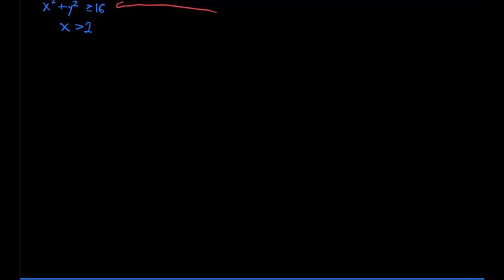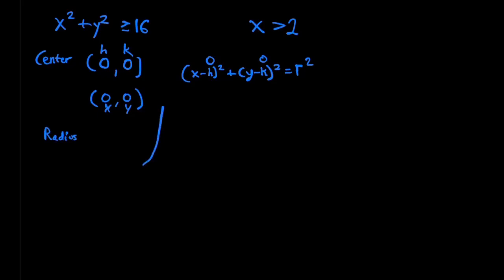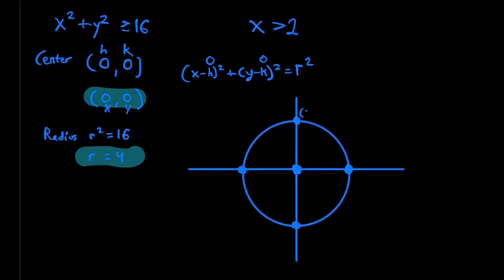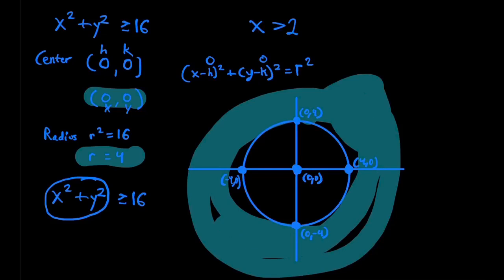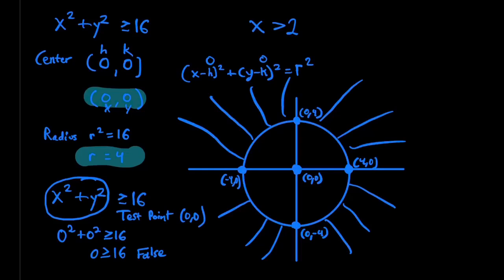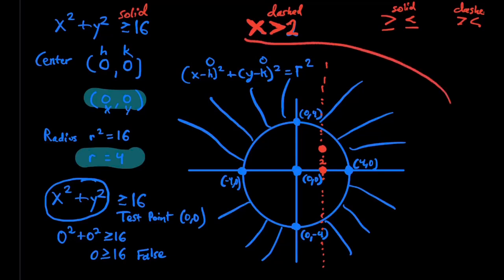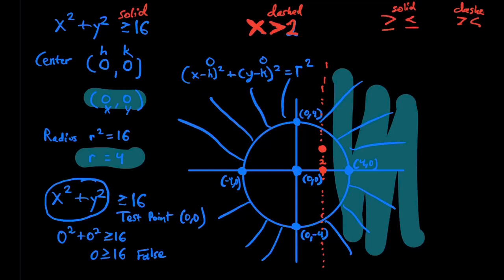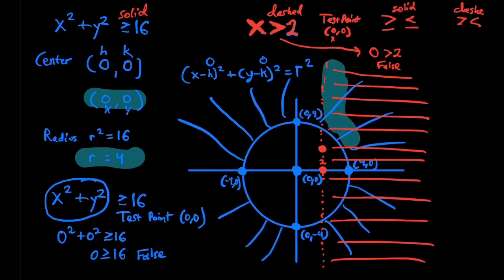Graph the solution set of the inequality: circle inequality, vertical line.